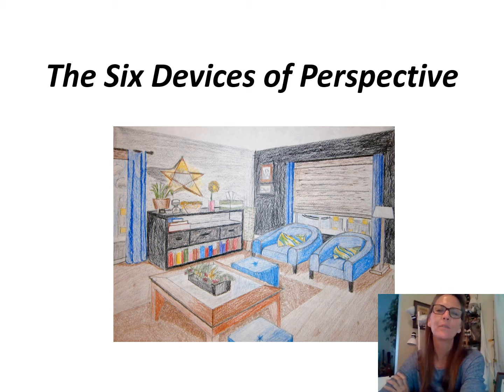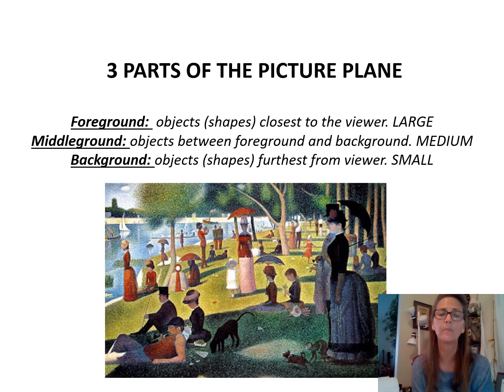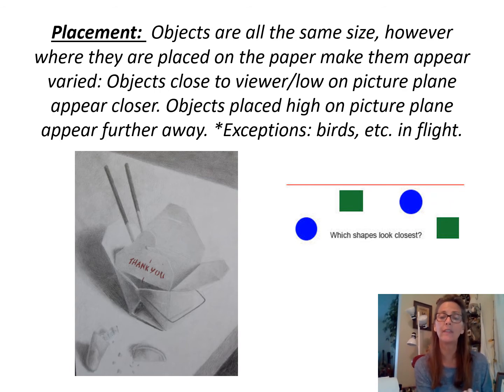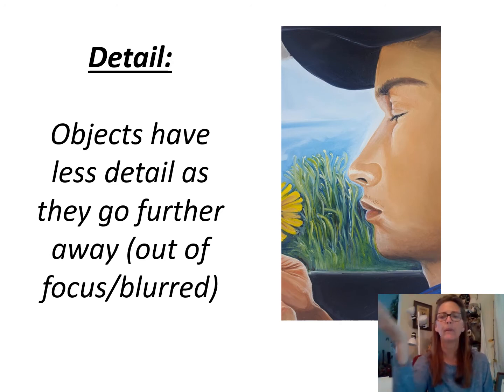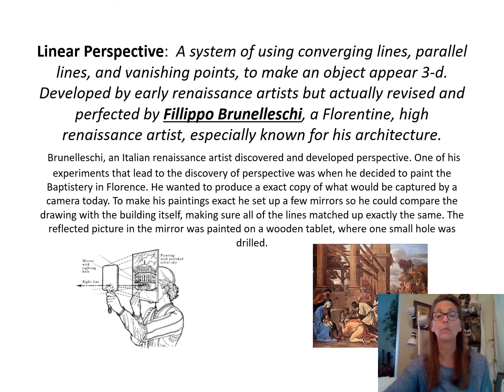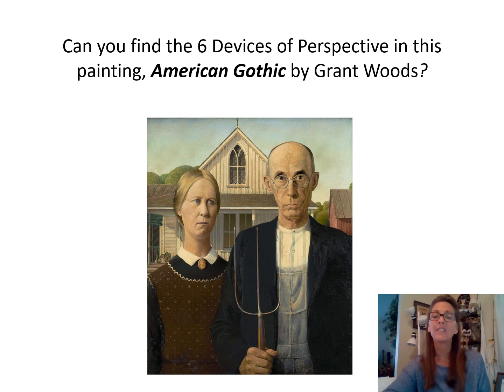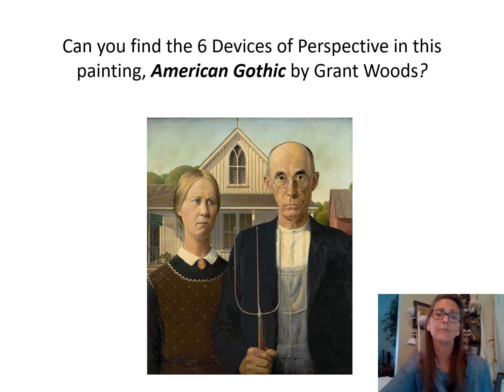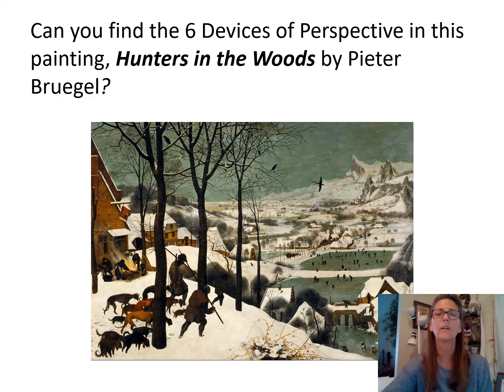Week 5 AFO Tue May 19th: 6 Devices of Perspective video